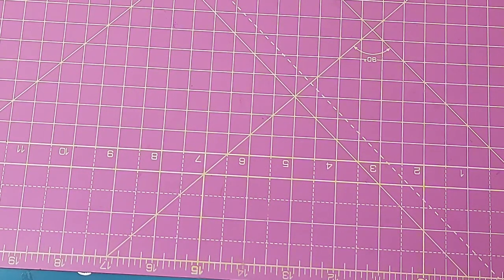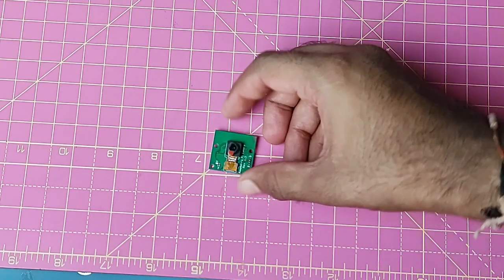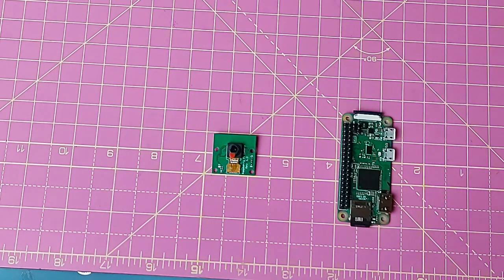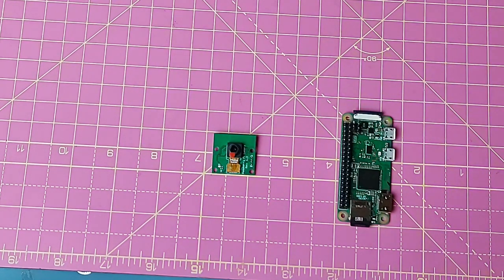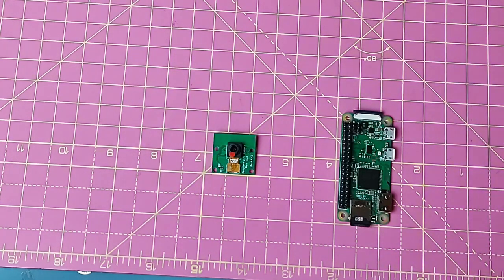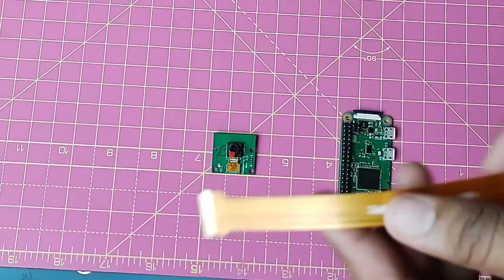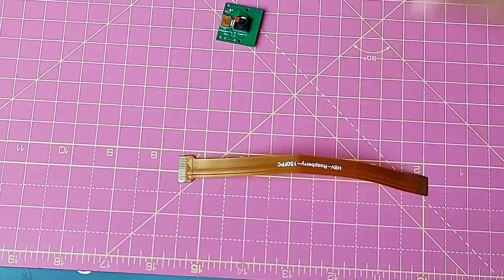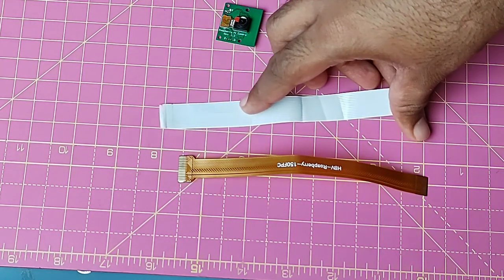Interfacing Pi Camera Module with Raspberry Pi Zero W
In this tutorial, we are going to interface the Pi camera module with Raspberry Pi Zero W and try taking pictures and record video.

For more Raspberry Pi Zero based tutorials and projects, please